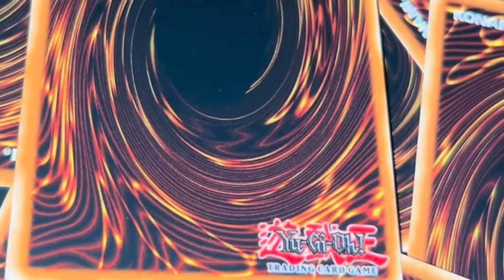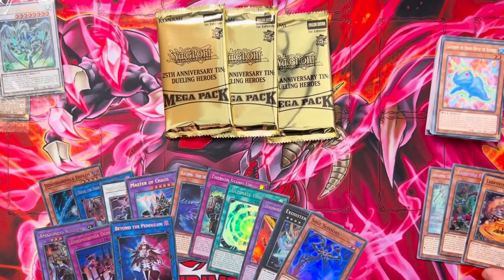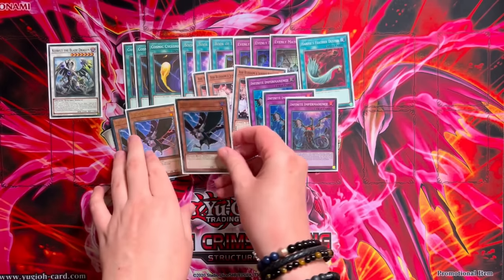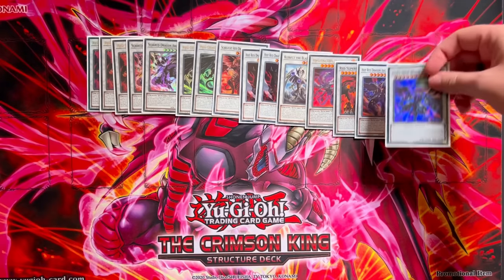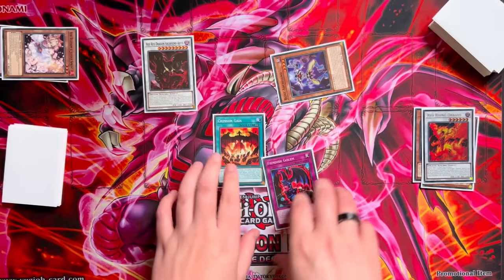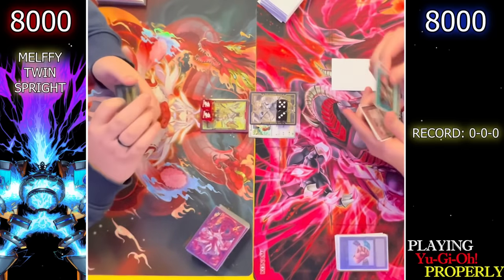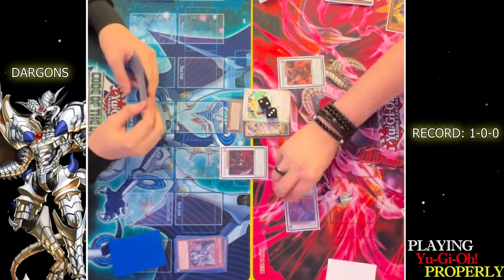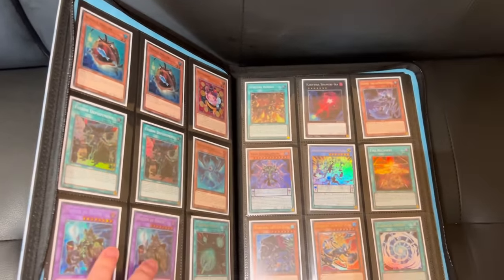TOURNAMENT READY [#3]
After 2 years of progressing and playing with only sealed products, I felt like something was missing from the truest Yu-Gi-Oh! experience. Once again we start from scratch but this time throw trading into the mix to hit all aspects of our Trading Card Game and relive that childhood nostalgia.